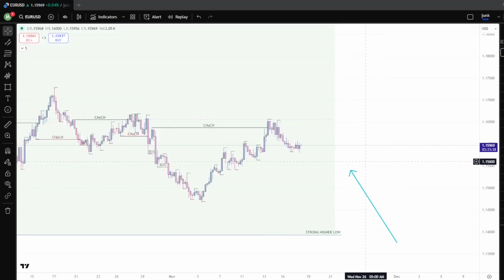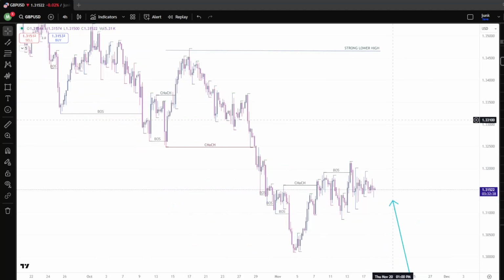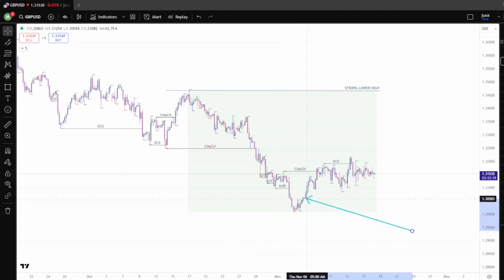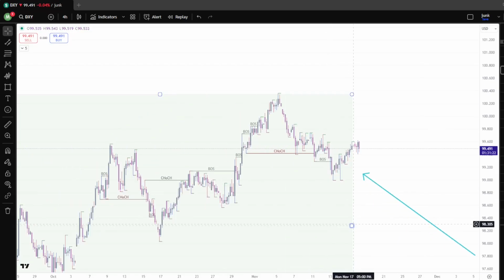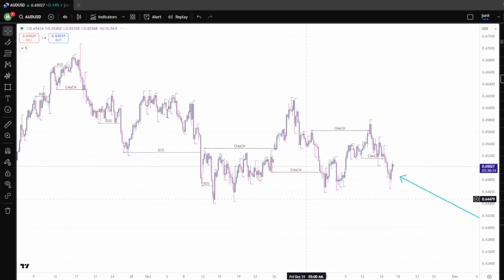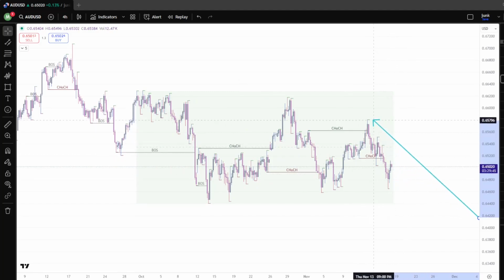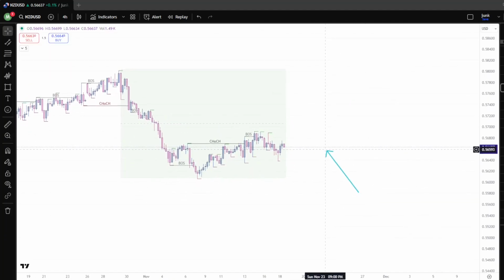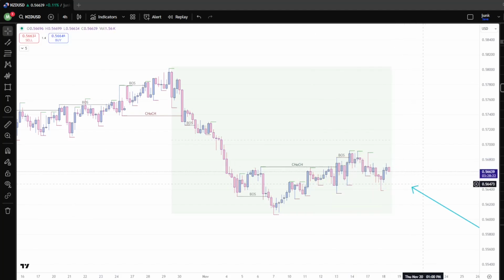Tariffs ease on some products while December rate cut less likely | Forex analysis EUR/USD AUD/USD